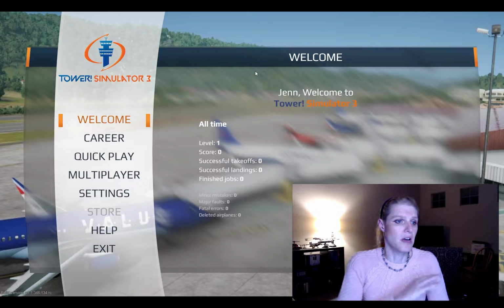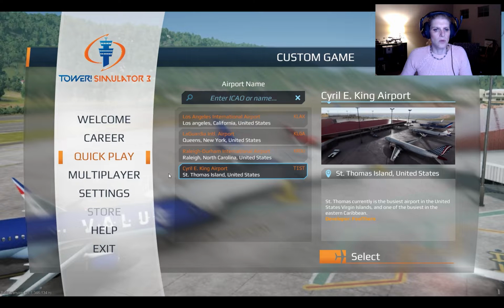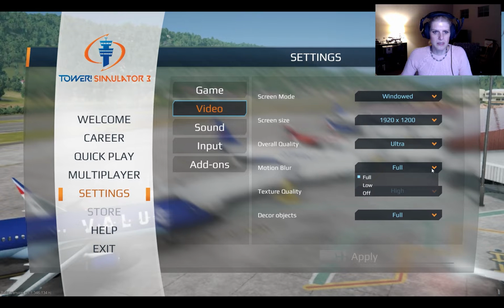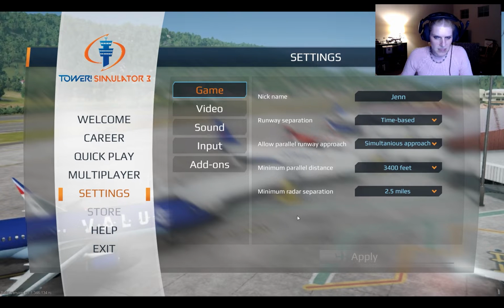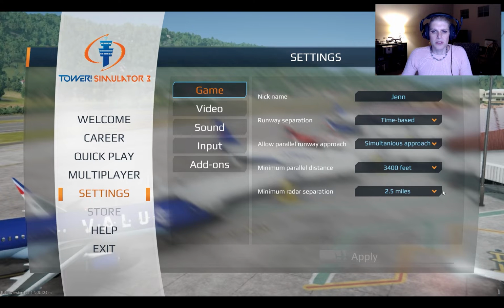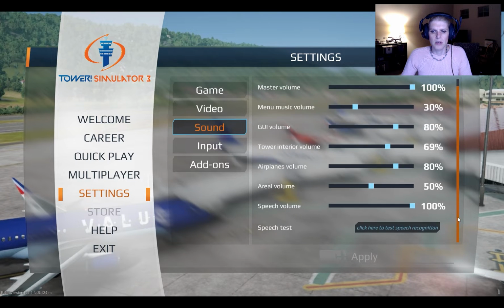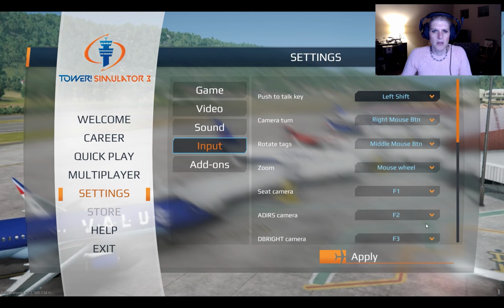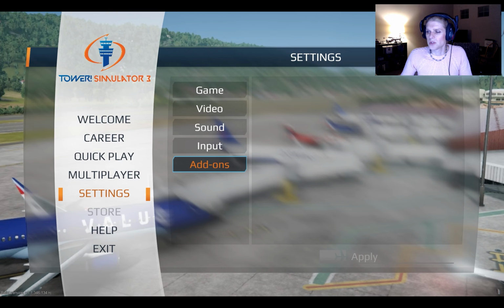Tower! Simulator 3 - #1 Menu & Settings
Hey hey!  Its been way too long and I have been way to busy but I couldn't pass up the opportunity to start sharing some Tower! Simulator 3 content.  This is the successor to Tower3D! Pro.

This first video is just settings and options as I understand them.  Vid 2 is a short run down and first look inside the tower and then we do some light controlling.

Video 3 will be quite a bit more as I have installed World Traffic & Color now and spent some time looking at some of the game customizations.